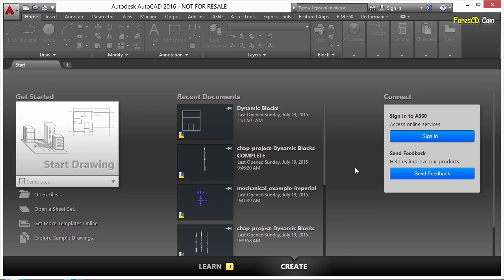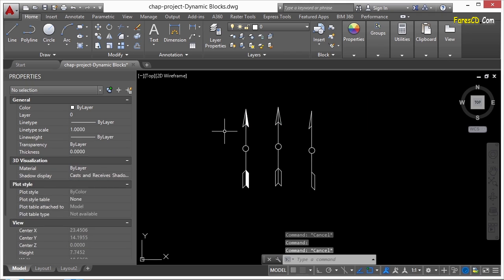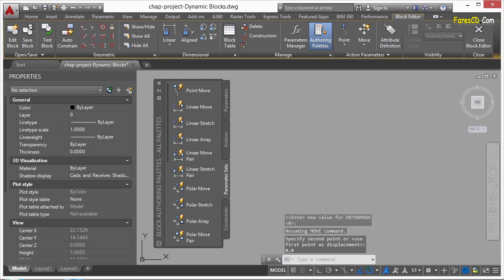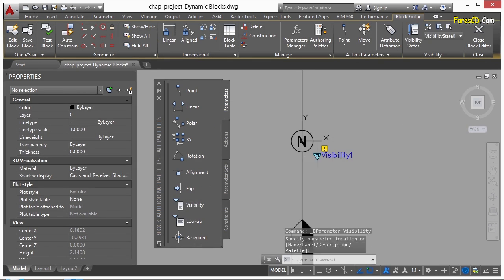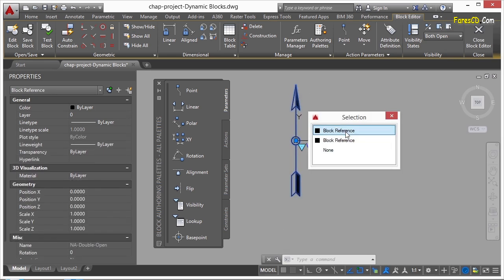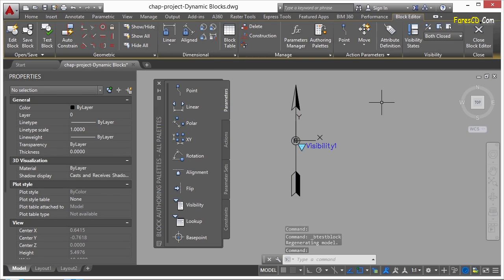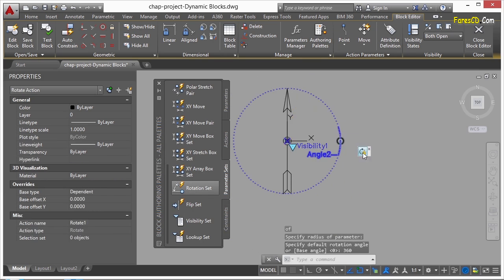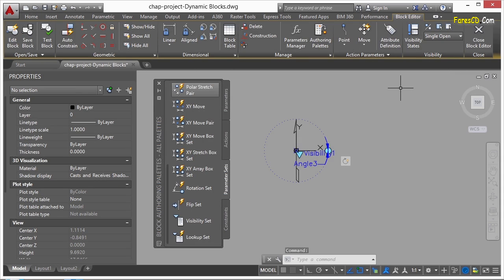1006 Chapter Project new